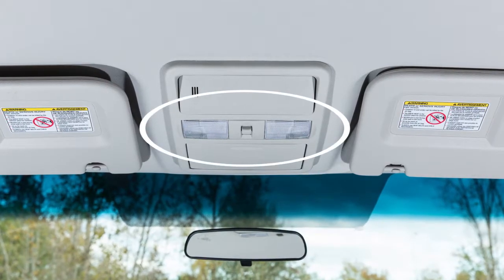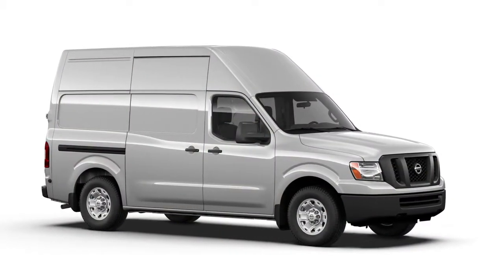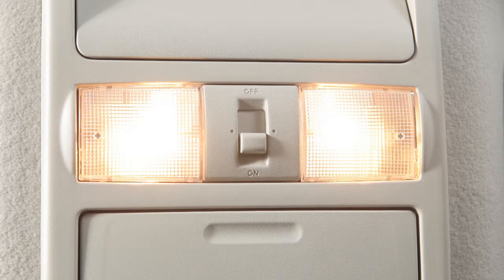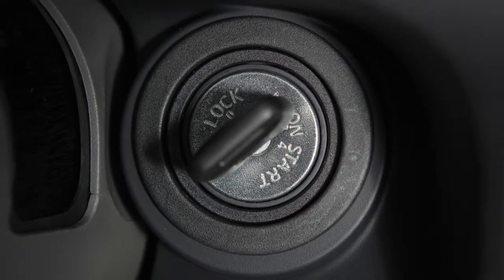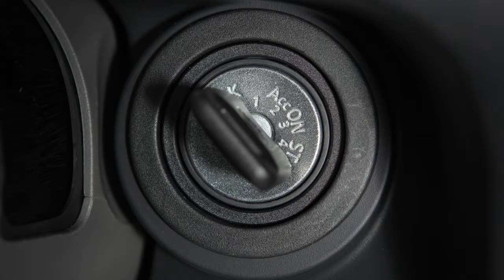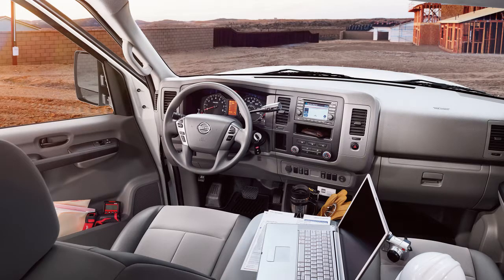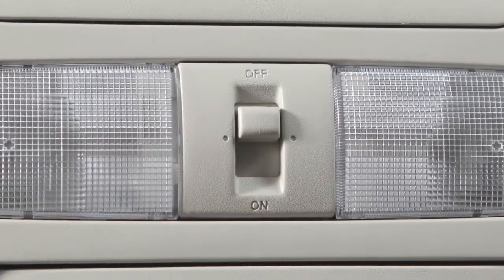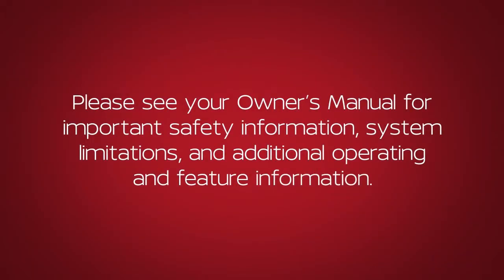2018 Nissan NV Cargo Van - Interior Lights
Just above your rearview mirror are these map lights. Push the lens of either light to turn ON and OFF.

The main lights and the map lights are controlled by a three position switch. In the ON position, lights will illuminate and turn OFF after a period of time unless the ignition is ON. In the middle position, the lights will stay on for a period of time after you remove the key from the ignition, or when you unlock all doors with the ignition in the OFF position. In the OFF position, the lights will not illuminate regardless of door positions.